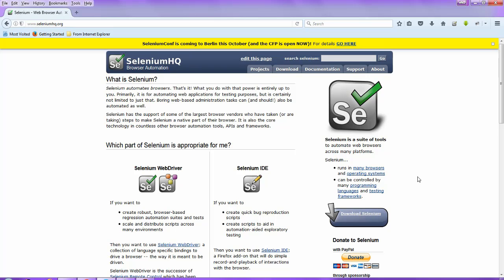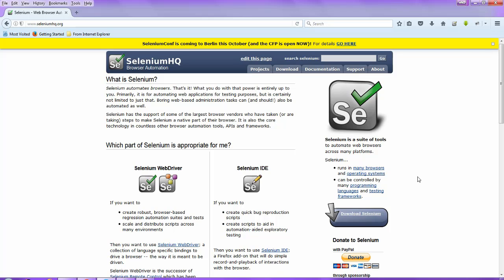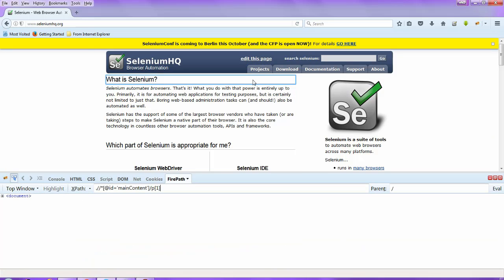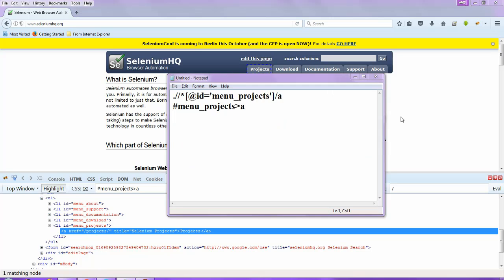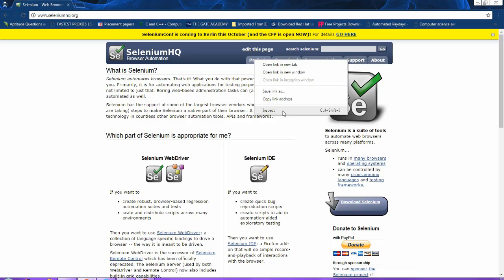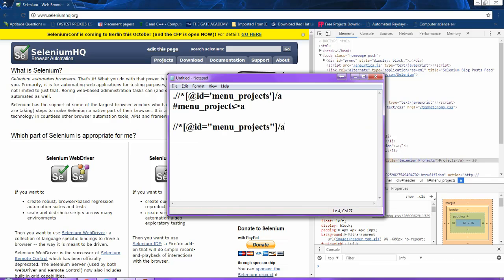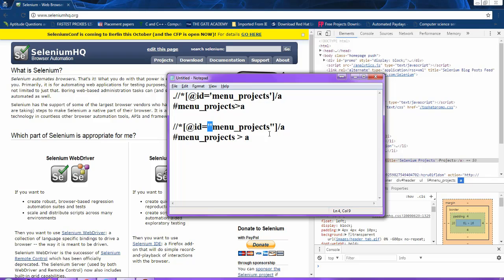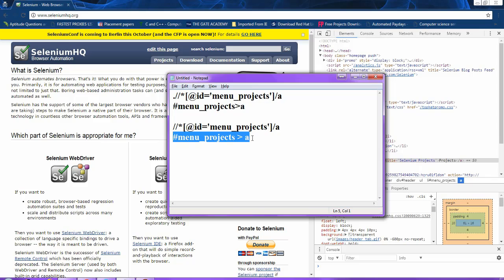How to Find XPath in Chrome Browser For Selenium WebDriver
SELENIUM WEBDRIVER: " How to find XPath in Chrome Browser for Selenium WebDriver","How to find the xpath in chrome","How to check xpath is valid in Chrome browser","Automatic way To Get XPath and CSS Path In Chrome"-How to find XPath and CSS Selector in Google Chrome browser without installing addons for Selenium Automation Testing.
Syntax for x-path - .//tagName[@attribute_name='Value']
Keywords:"How to check xpath is valid in Chrome browser,
How to write Dynamic Xpath in Selenium Webdriver using Chrome Browser,How to find xpath using firefox & google chrome browsers,
Please watch to previous video